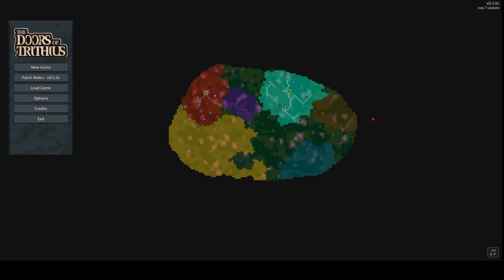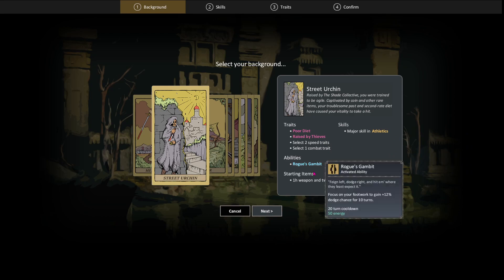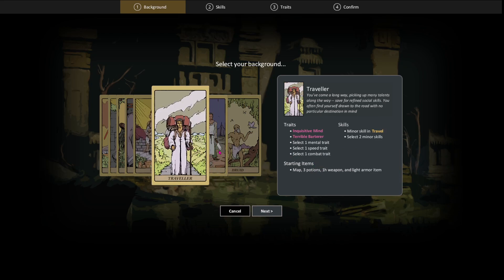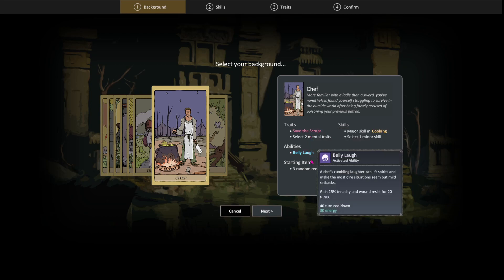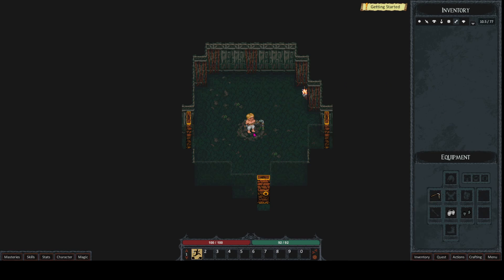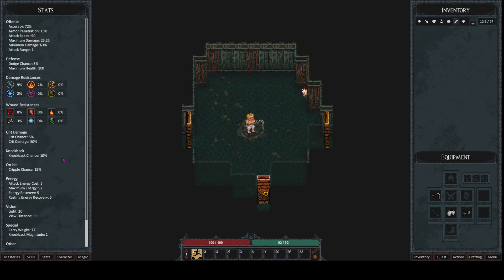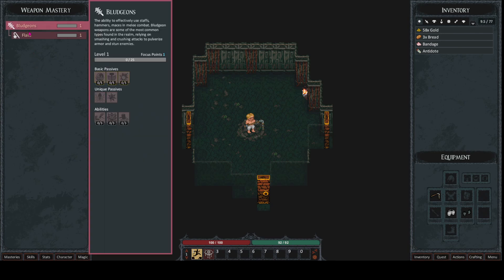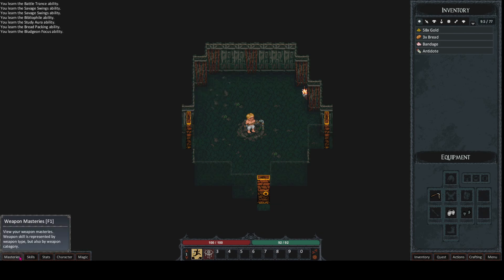The Doors of Trithius Old school Roguelike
Welcome to the mesmerizing realm of "The Doors of Trithius"! Prepare to embark on an unforgettable journey filled with breathtaking landscapes, enigmatic puzzles, and immersive storytelling. In this enchanting indie game, you'll find yourself captivated by a world of ancient wonders and hidden secrets. Solve intricate riddles, unravel the mysteries of the mythical Trithius, and unlock the doors to unimaginable realms. Immerse yourself in stunning visuals, atmospheric soundscapes, and a captivating narrative that will keep you hooked from beginning to end. Are you ready to step through "The Doors of Trithius" and discover what lies beyond? Adventure awaits!